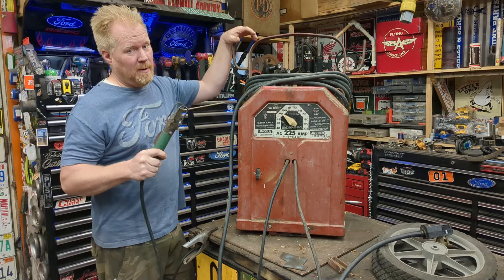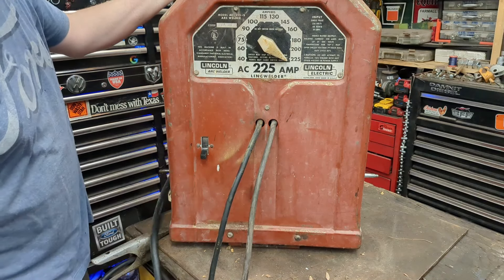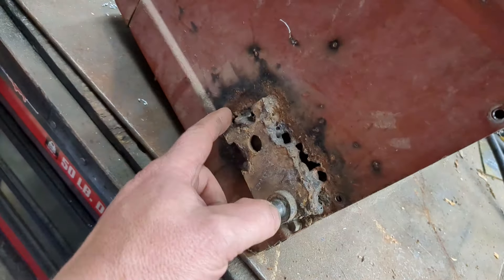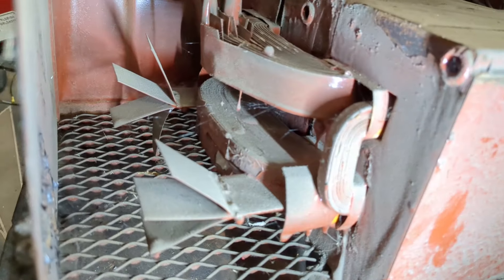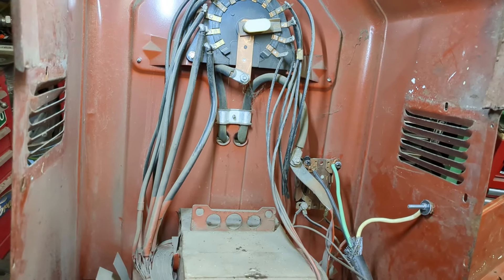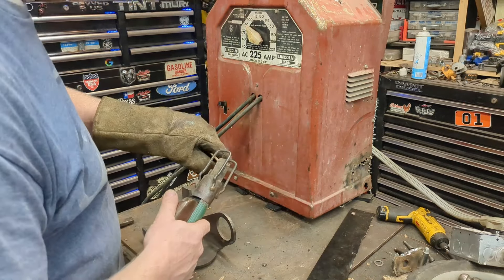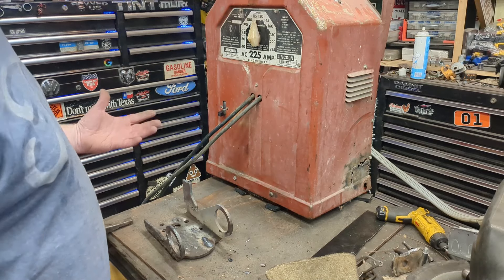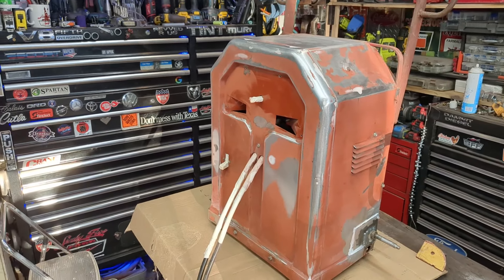Vintage Welder Fixed & Restored LINCOLN TOMBSTONE 225 AC buzz box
Lincoln 225 AC Stick welder saved to live another day.

Supplies you need to use one of these girls.
WELDER extension cords
Welding helmet auto darkening
Welding gloves
$75 120v stick welder to get you started

Thoughts:
Had no intentions of saving this old girl and the guy I got it from seamed very knowledgeable. I still can't believe someone would do such a horrible job wiring the welder. Anyways. These are fantastic machines but virtually all the old buzz box stick welders of this era were. There were much better more refined machines but these just are the most popular. Size wise they are pretty bulky and heavy. You can get machines that do what these do with electronics vs transformers these days that weigh virtually nothing and cost under $100 but nothing beats an old buzz box.